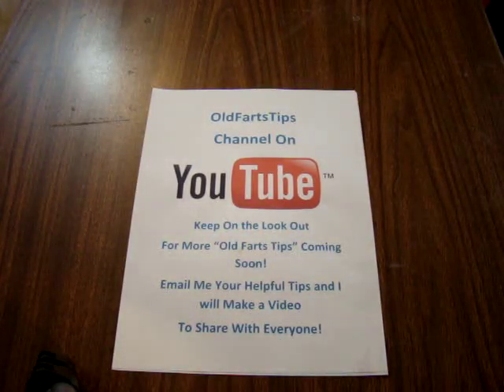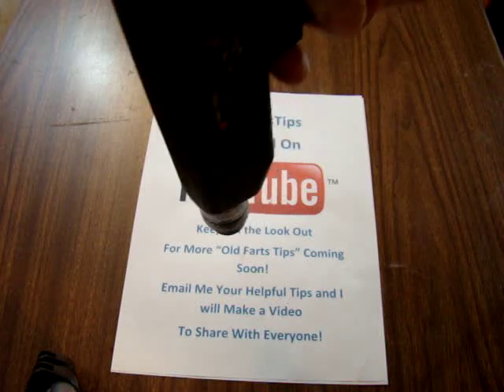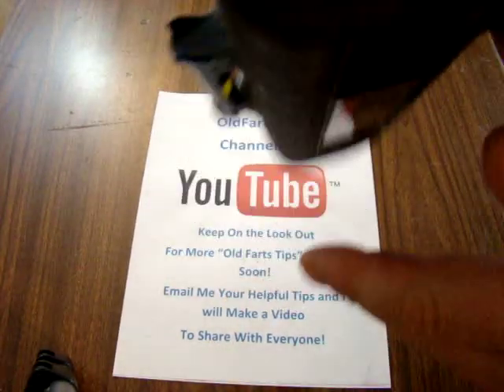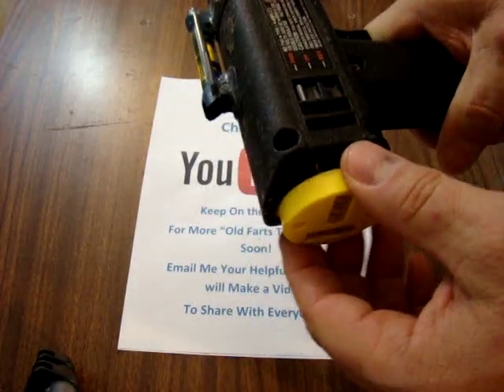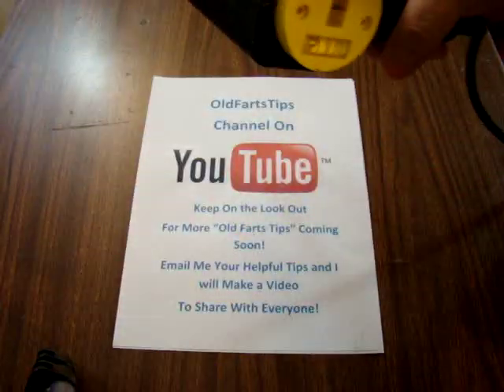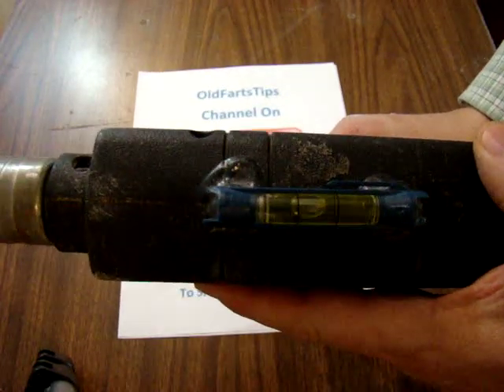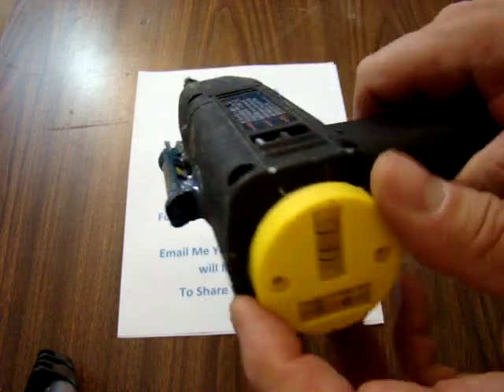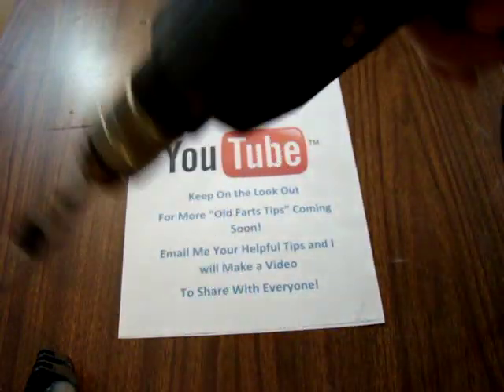Drill Holes Level + Plumb Helpful Home Tips and Remedies to SAVE You Money! Old Farts Tips #4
Old Farts Tips #4 Drill Holes Level and Plumb Convert your OLD DRILL!  Helpful Home Tips and Remedies to SAVE You Money!
Have you ever drilled a hole and its way off, its either not plumb or it not level? well I teach you how to convert your drill to fix this problem!